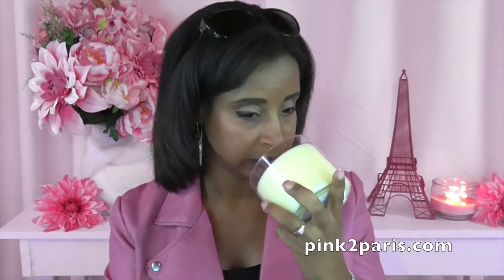Bath & Body Works Fall Candle Haul | 2014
My mailing address:
Brook / pink2paris

xoxo!!